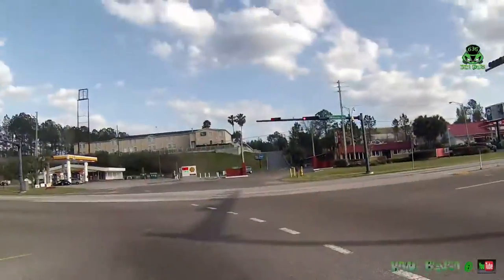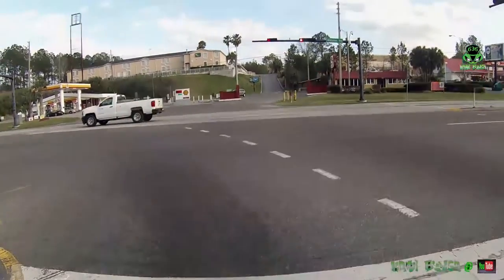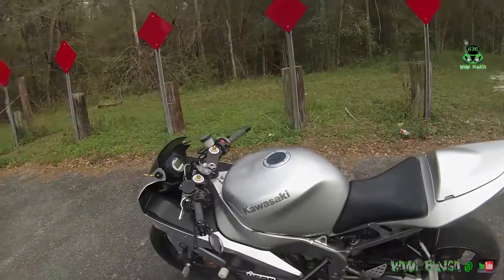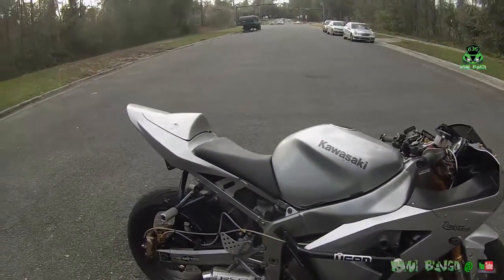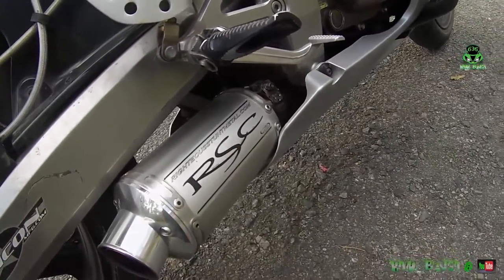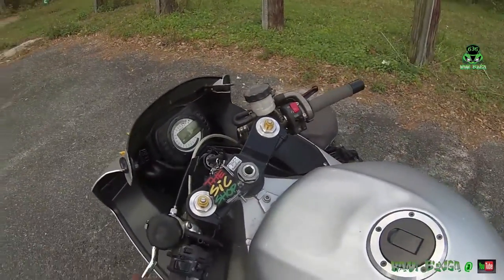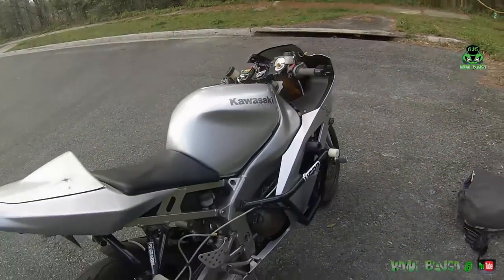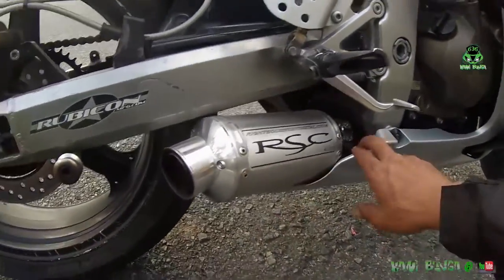full stunt bike set up 2004 ninja zx6r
bike is a 2004 kawasaki ninja zx6r 636 (Stunt bike)